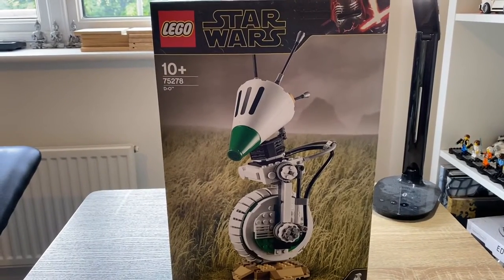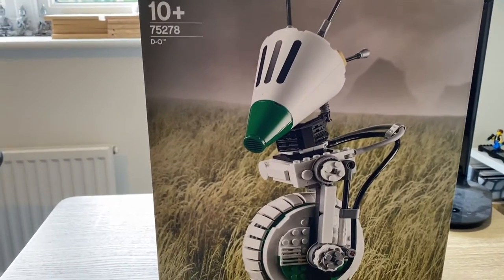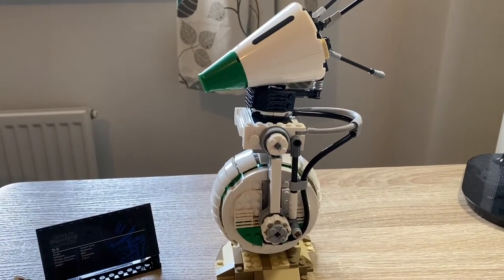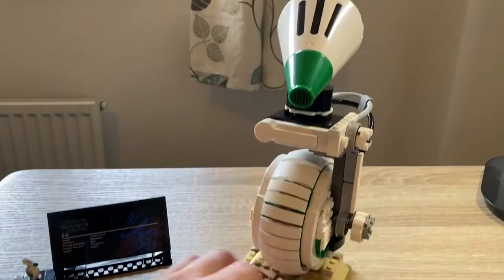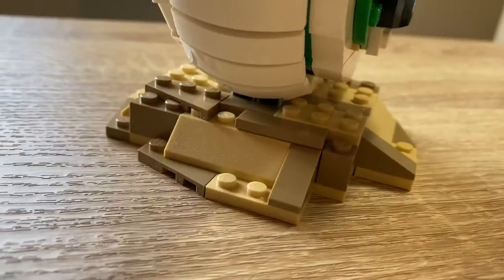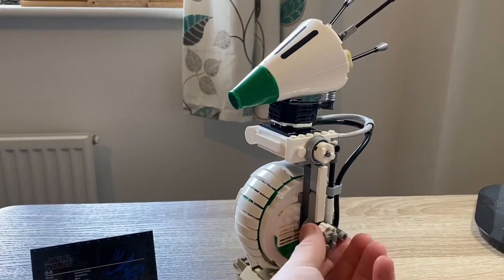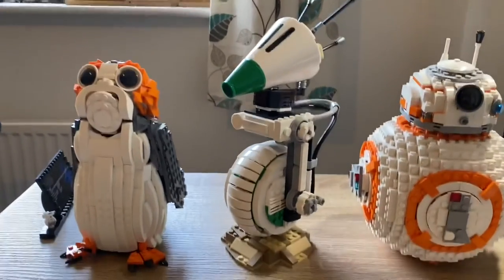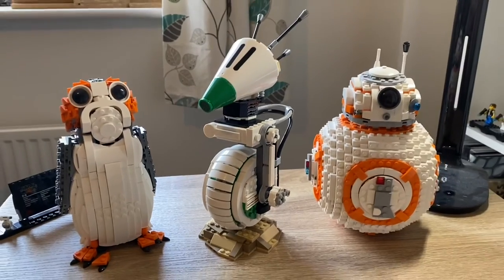LEGO Star Wars 75278 D-O Review!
My thoughts on this awesome Star Wars droid!